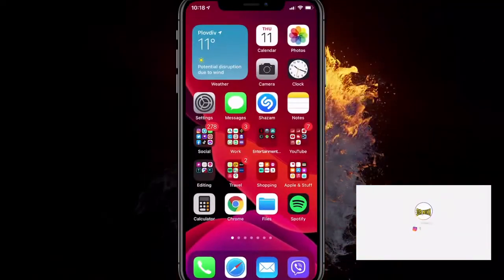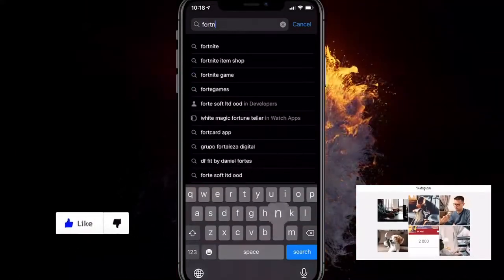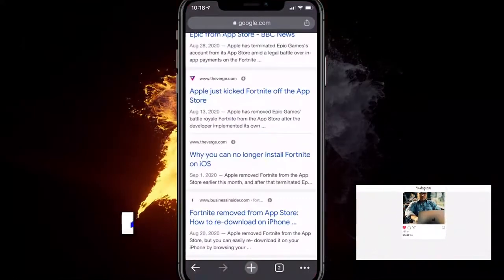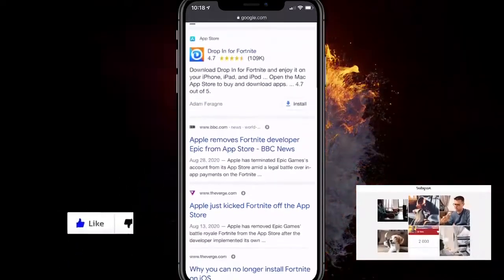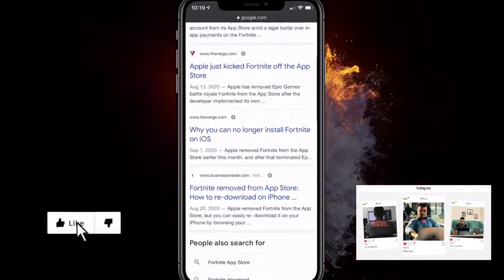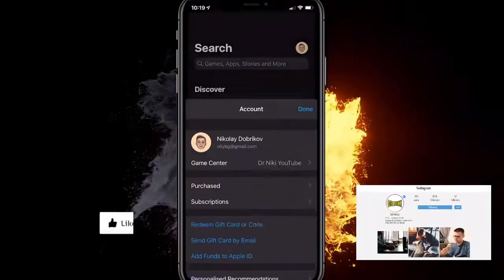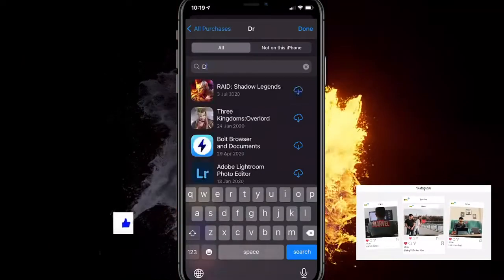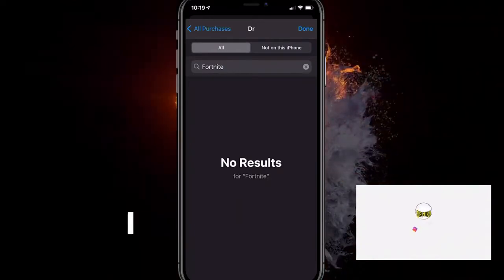How to Get Fortnite on iOS iPhone WITHOUT APP STORE ✅ Easy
In this video you will learn How to Install Fortnite on iPhone WITHOUT App Store and How to Get Fortnite on iOS!